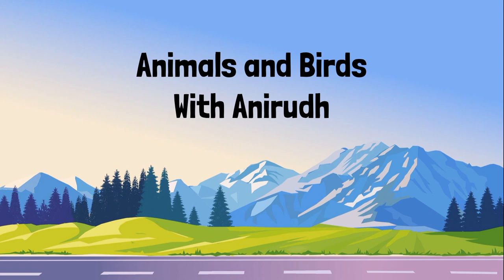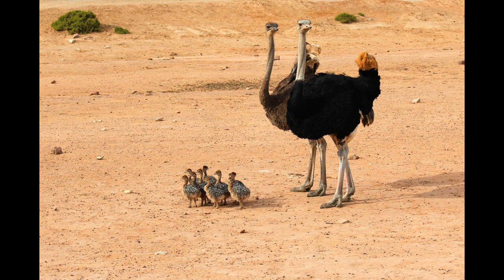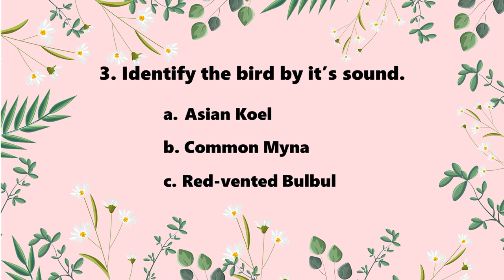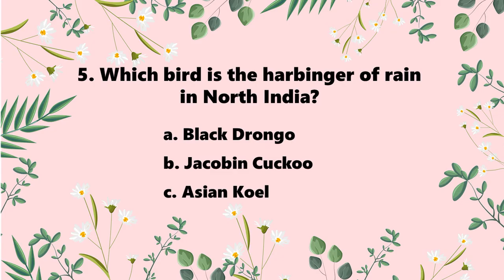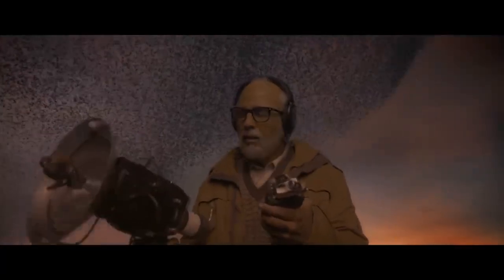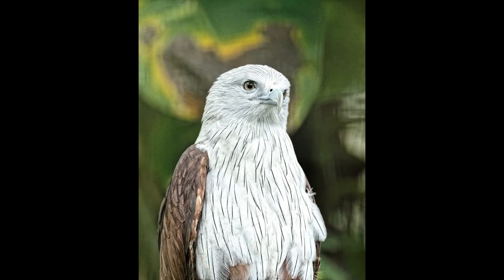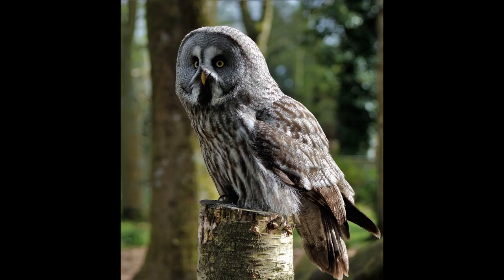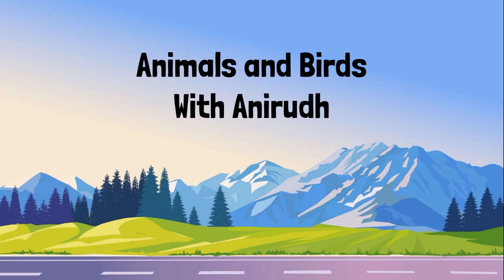Bird Quiz 1 | 10 Questions | Do you know the answers?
Test your bird knowledge with these fun quiz questions.

Birding. Bird Quiz. Nature Quiz. Wildlife Quiz. Indian birds.

Image sources:
2) Garuda: Raja Ravi Varma, Public domain, via Wikimedia Commons